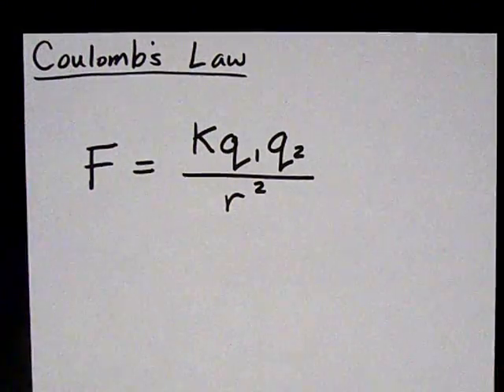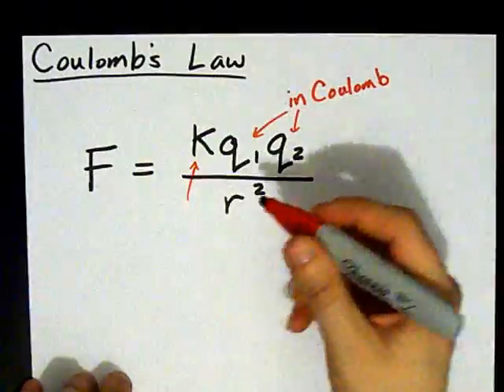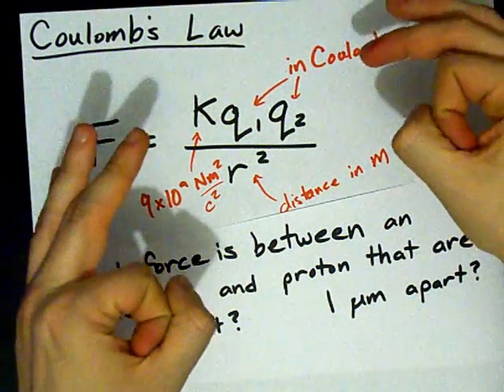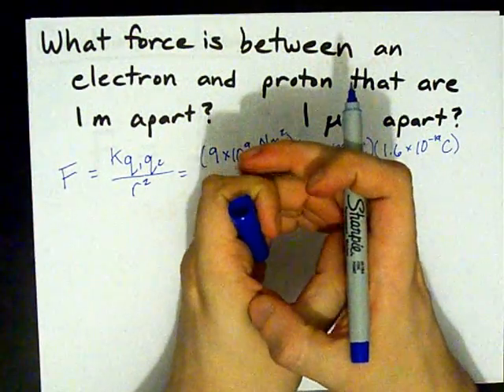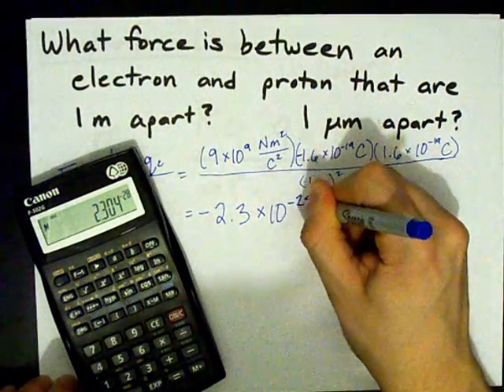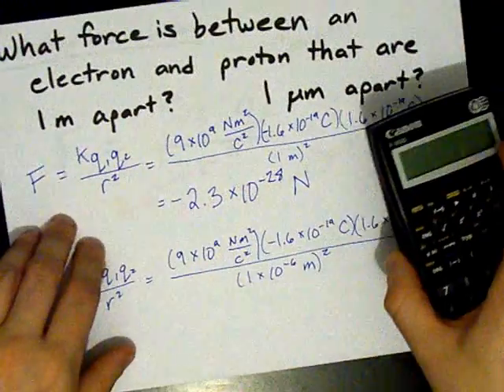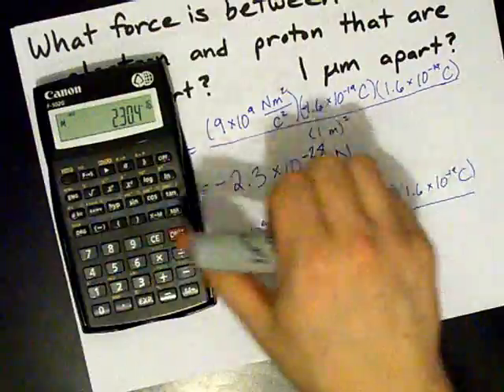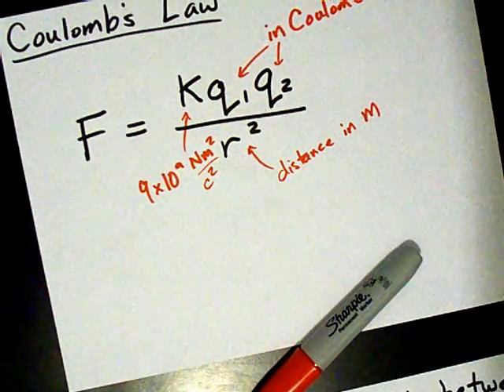Coulomb's Law: Find the Force between two Charges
How to calculate the force between two charges?  Use Coulomb's Law, which says the force is proportional to each charge, and inversely proportional to the square of the distance between them.